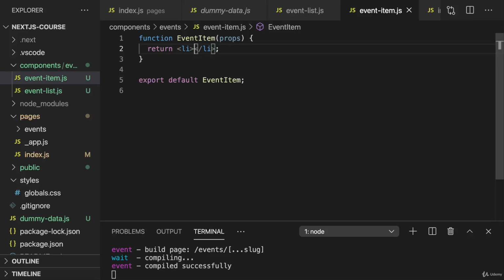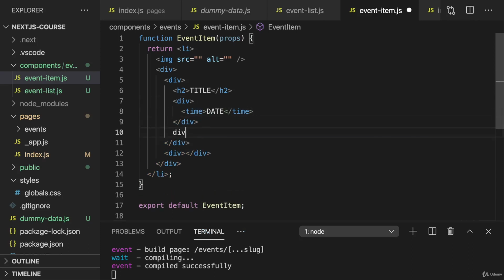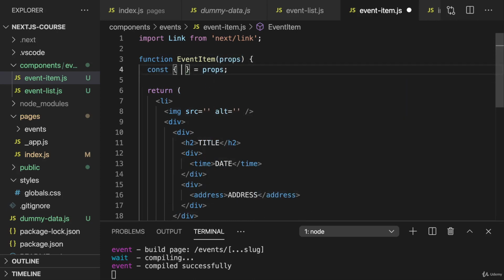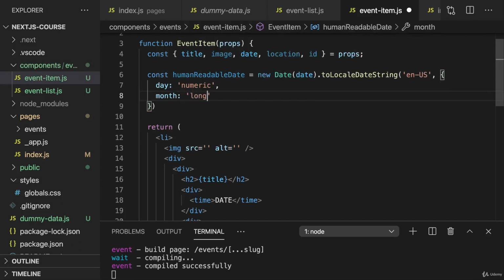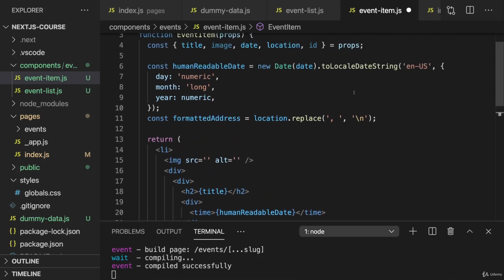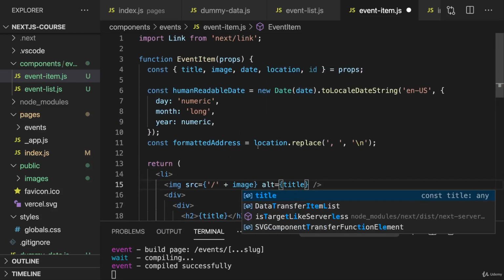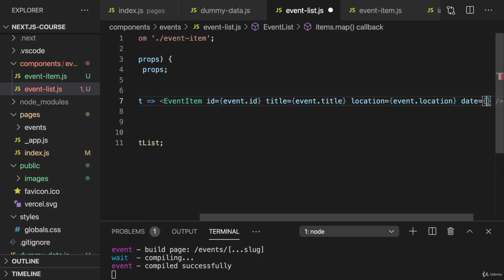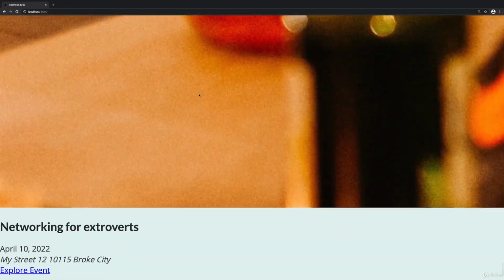071 Adding More React Components & Connecting Components